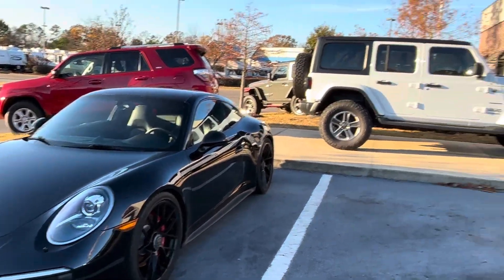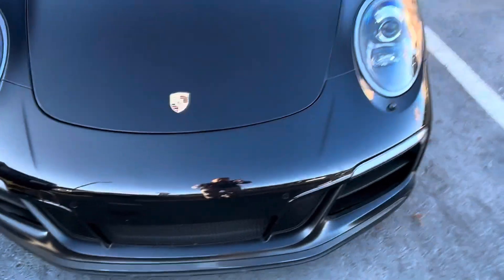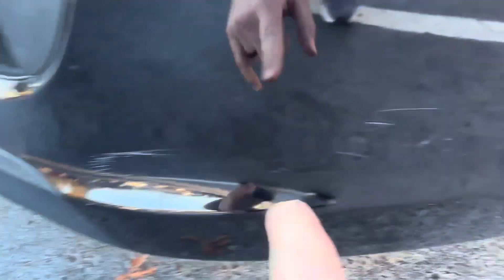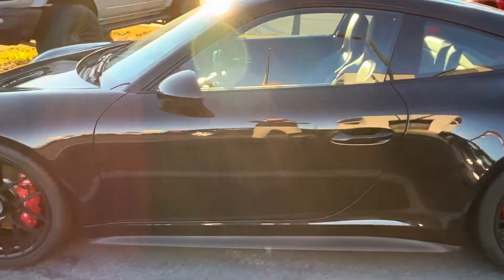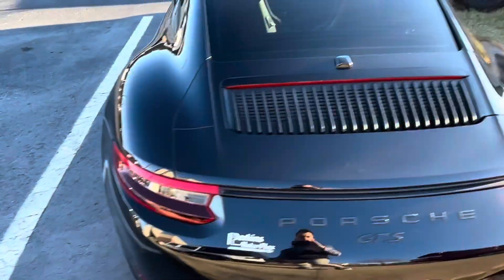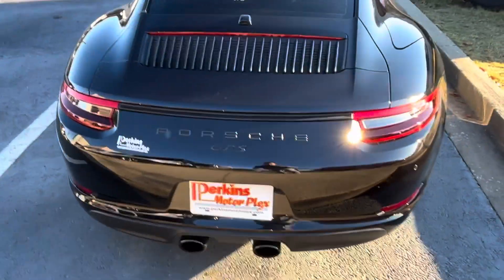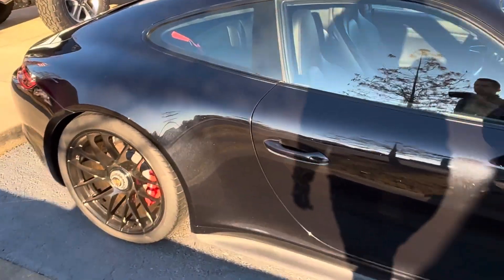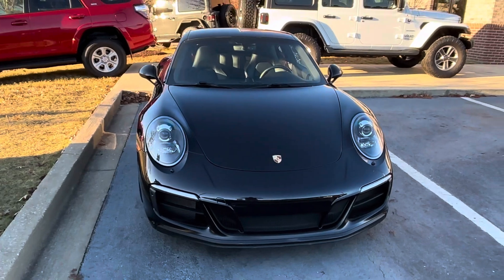2018 Porsche 911 GTS #122691